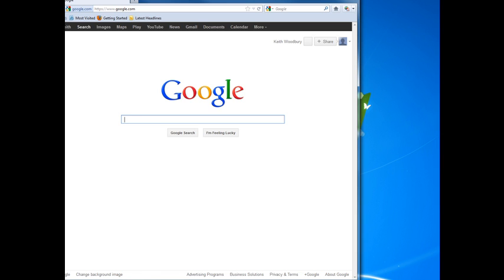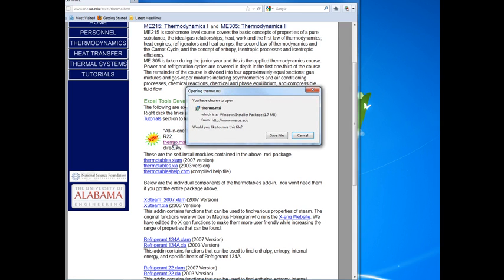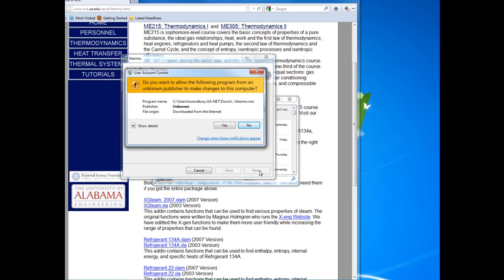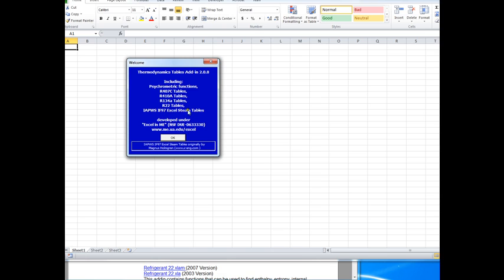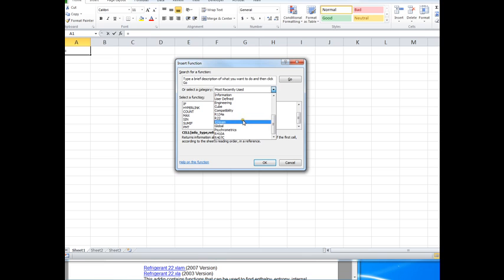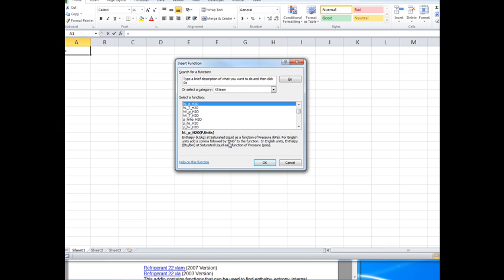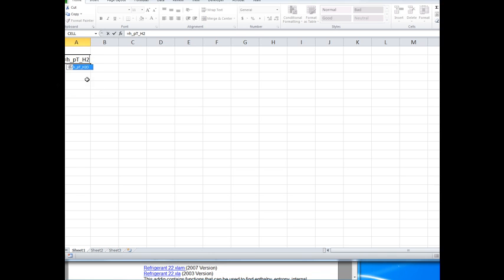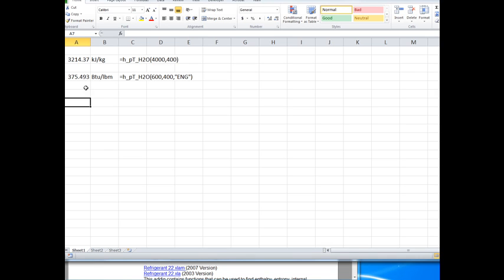Thermo Add-ins for Excel - HowTo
Shows how to retrieve installation file, install add-ins, and utilize functions to evaluate properties of steam.